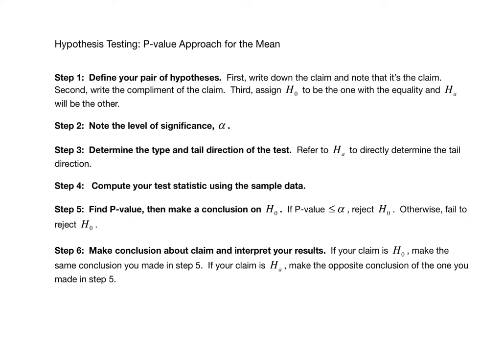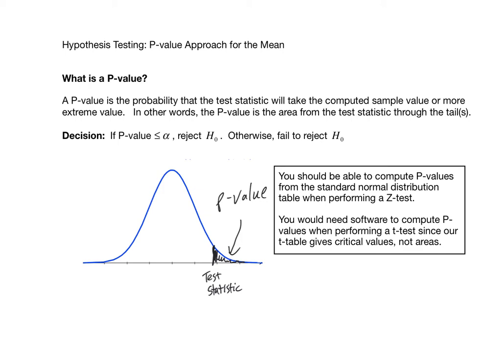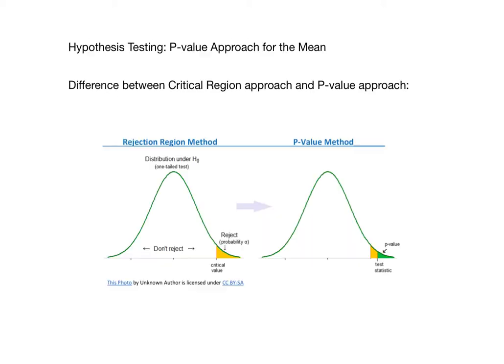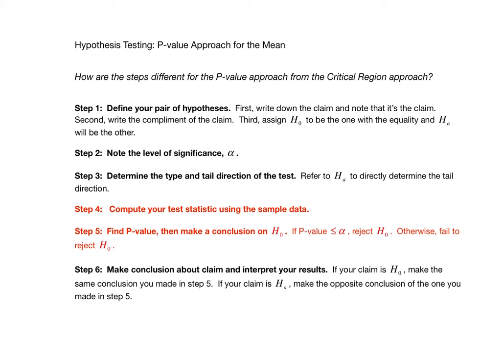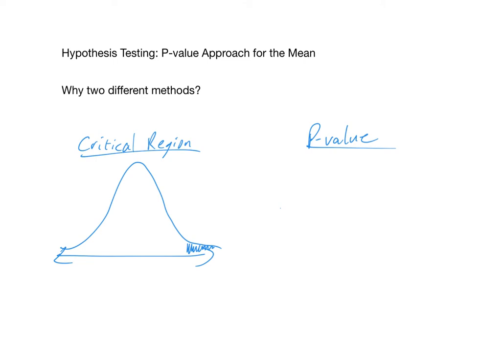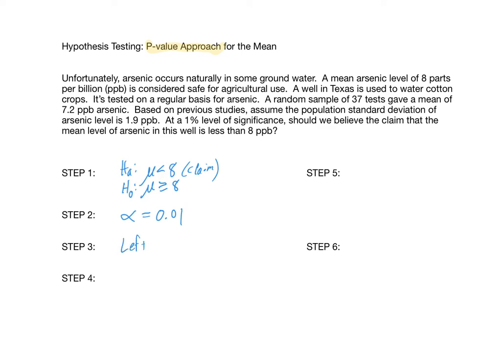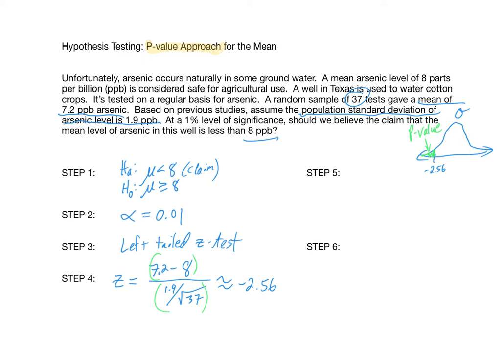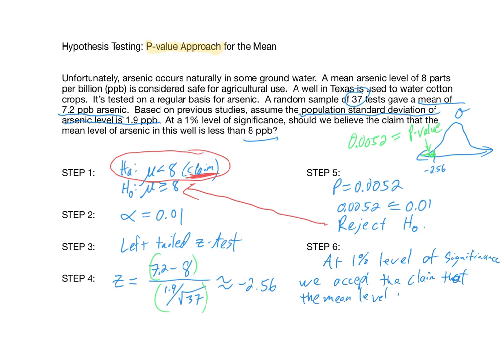Hypothesis Testing, P value Approach for mean, part 1 of 2